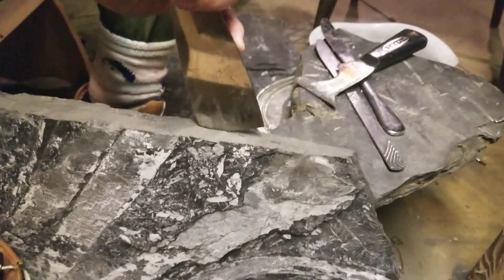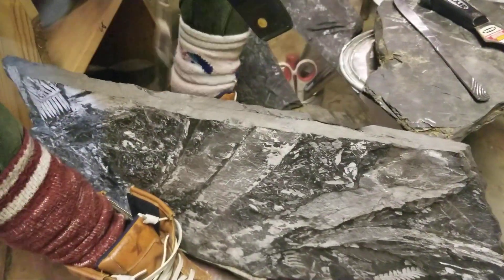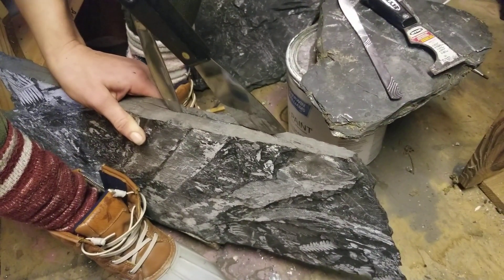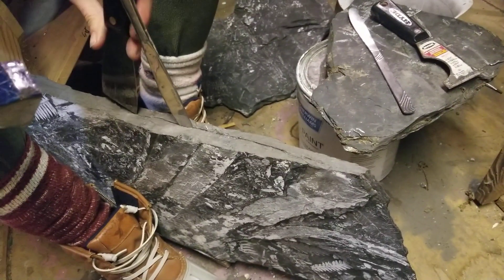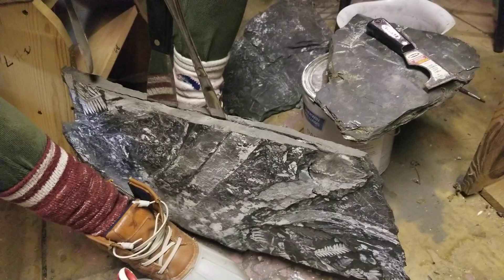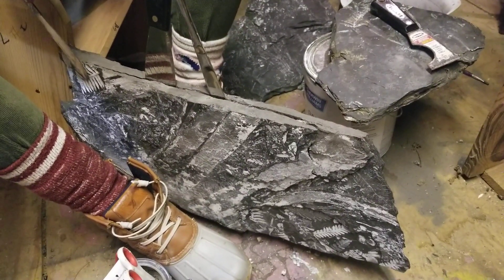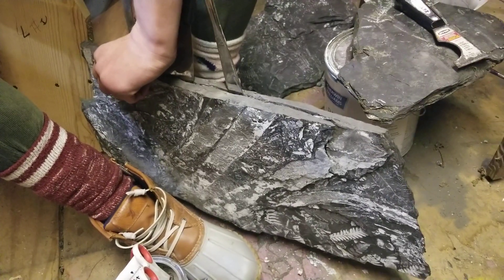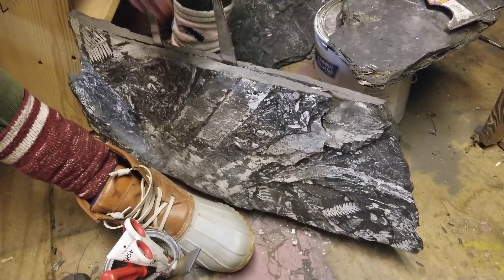Breaking Rock, Exposing Fossils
Splitting some shale to reveal ancient ferns.